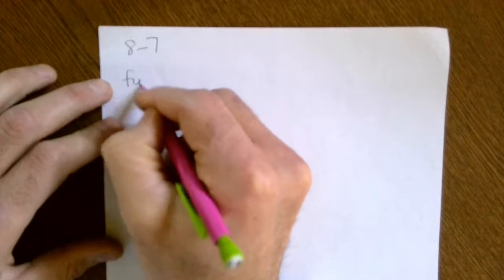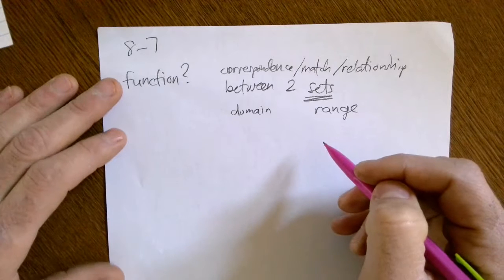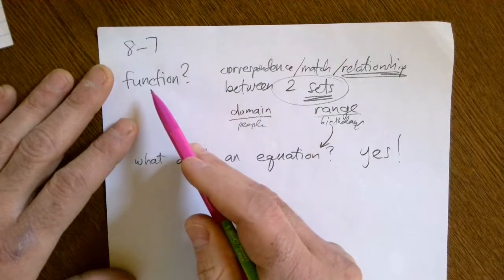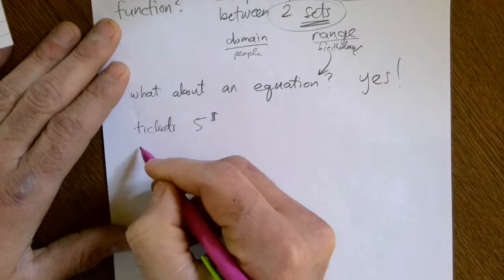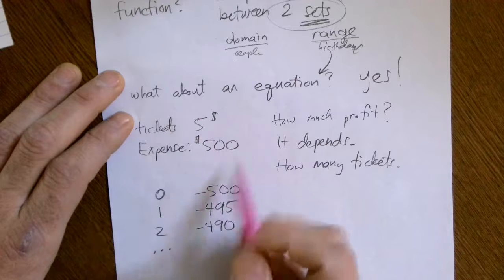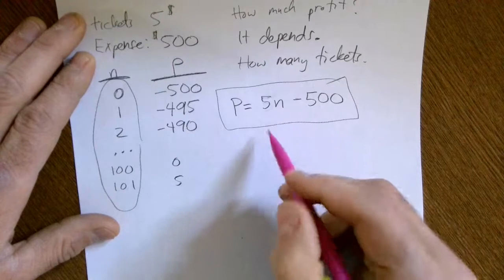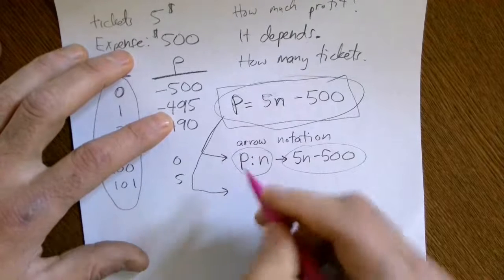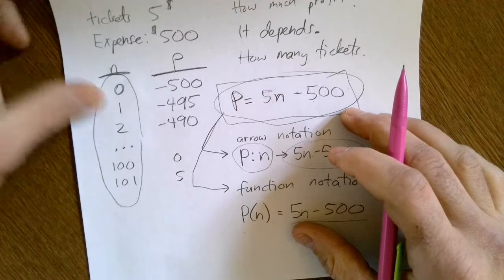Algebra 1: 8-7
Learn how functions can be expressed by equatons.